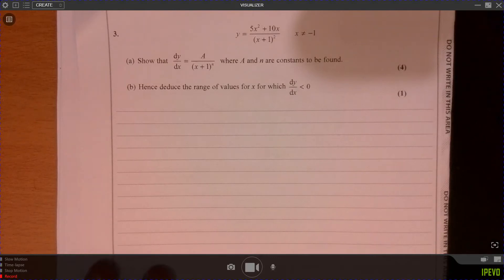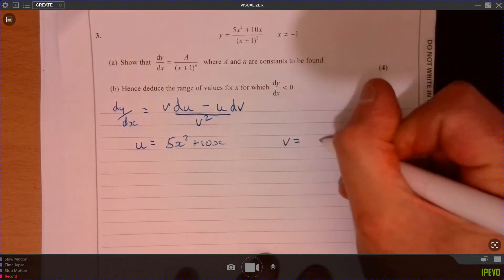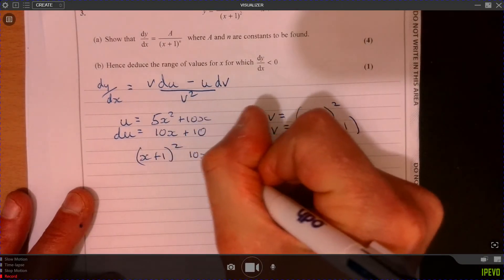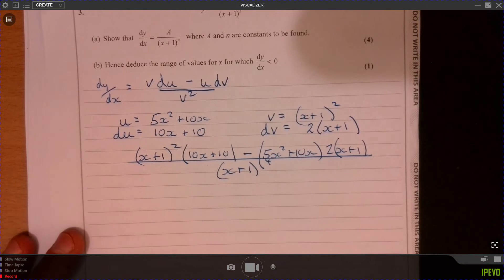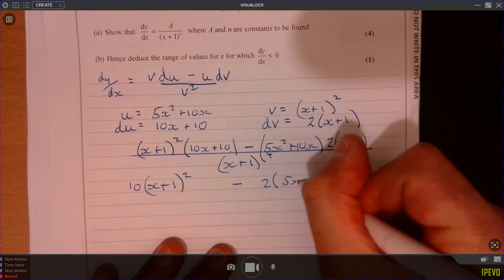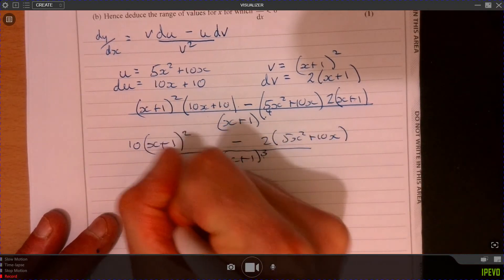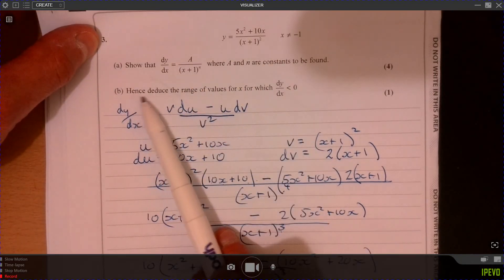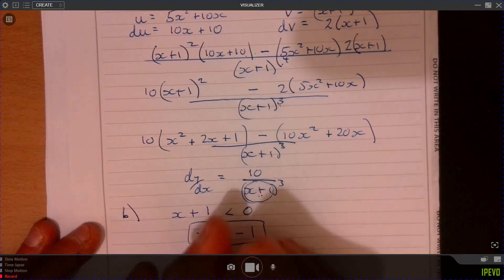Question 3 Edexcel Alevel Maths Paper 1 2019